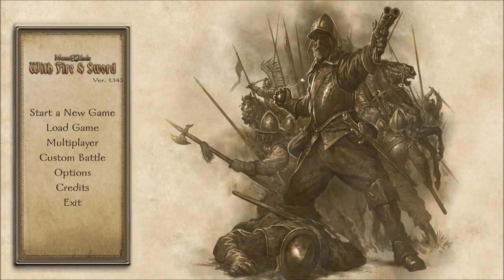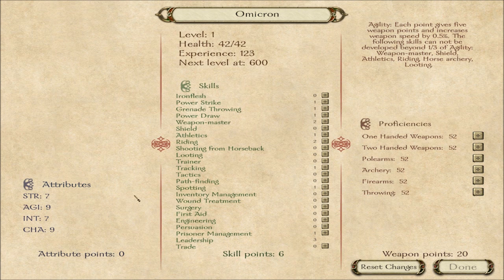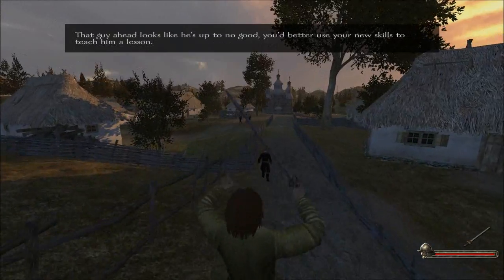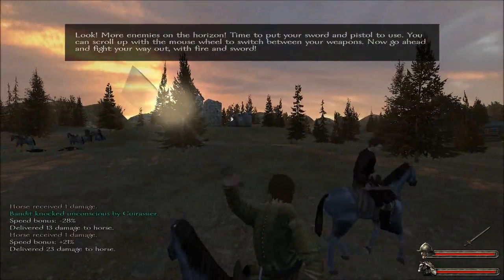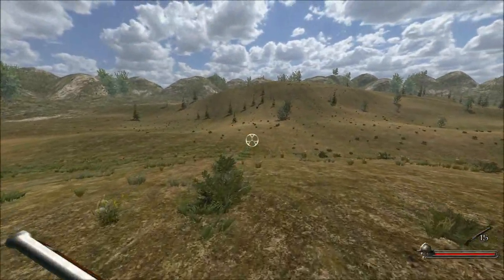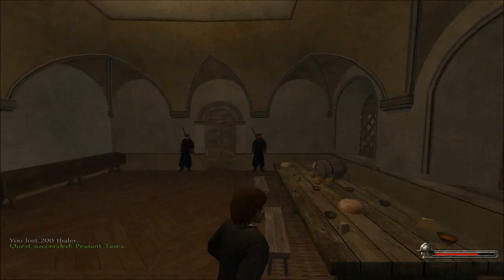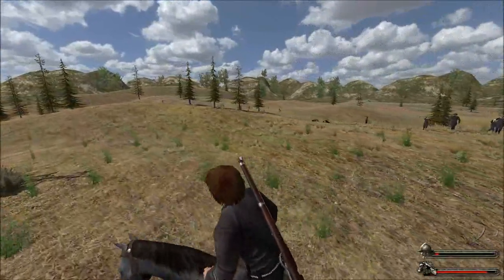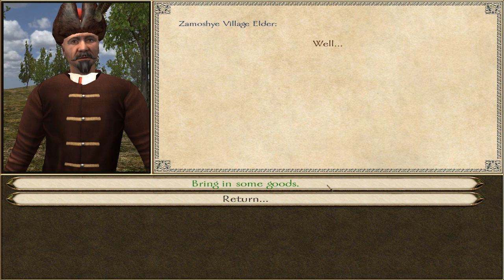Mount and Blade: With Fire And Sword Part 1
It's an awesome game!